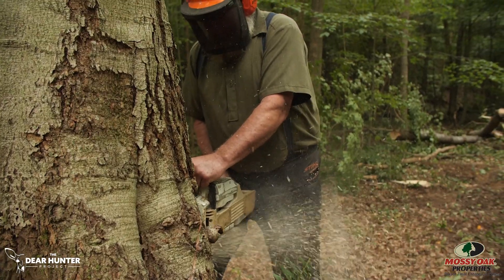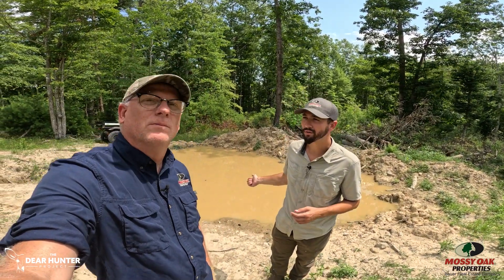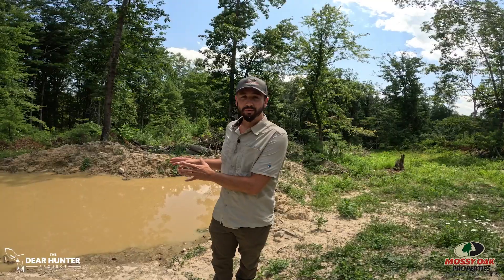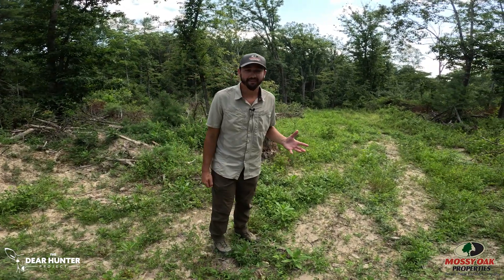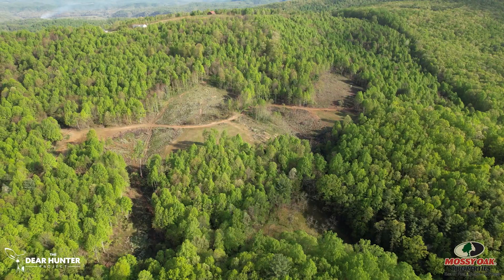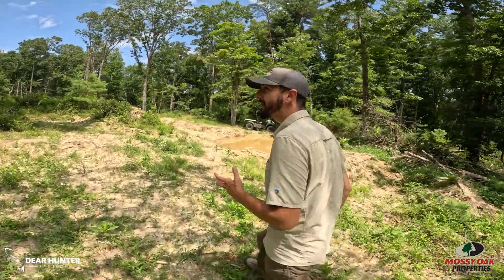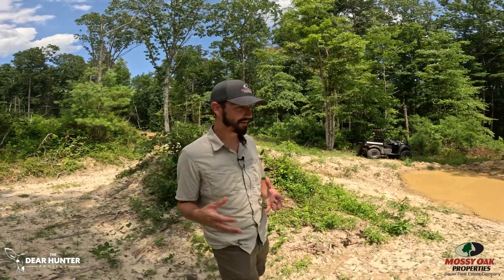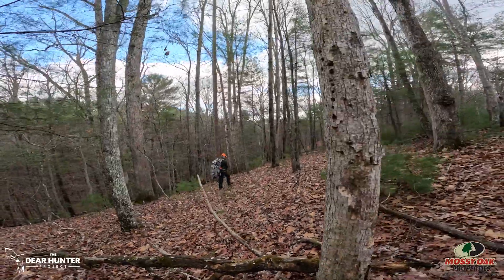How Habitat Management Helps Hunting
In this week's video, we evaluate how habitat management work can help make you a more successful hunter during the fall. We take a look at how food plots, waterholes, clear cuts, and old field environments can not only make for great wildlife habitat, but great hunting setups as well!